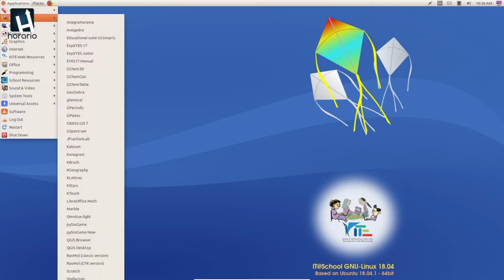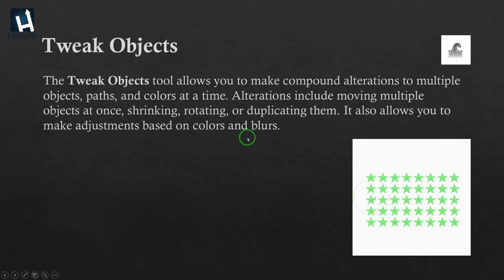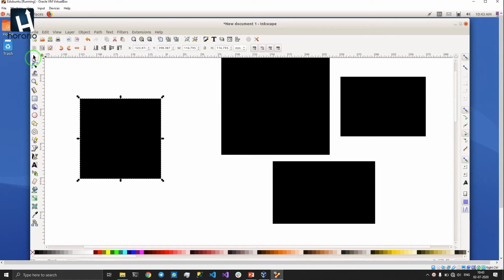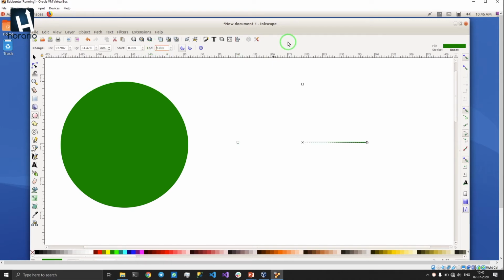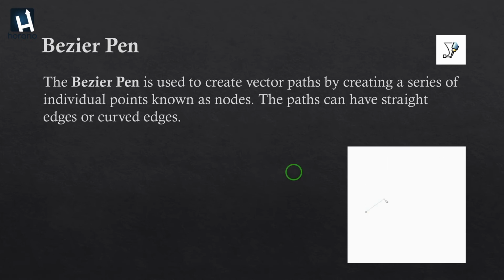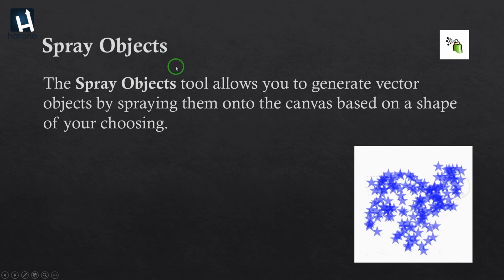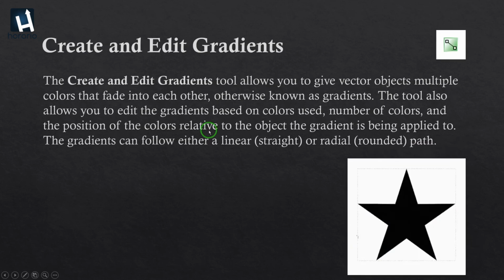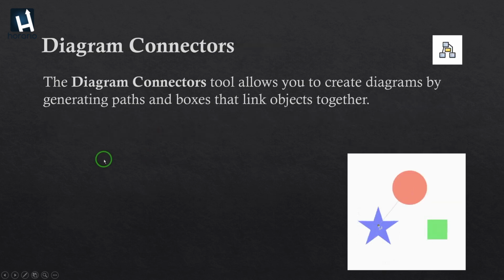10th Class English Medium IT CHAPTER 1 | The world of Designing-understanding Tools In Inkscape|SSLC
10th Class English Medium INFORMATION TECHNOLOGY CHAPTER 1 | The world of Designing-understanding Tools In Inkscape | SSLC
Horario has brought to you Lecture of ASHIQ AHAMMED, M.Sc
First chapter
SECOND PORTION